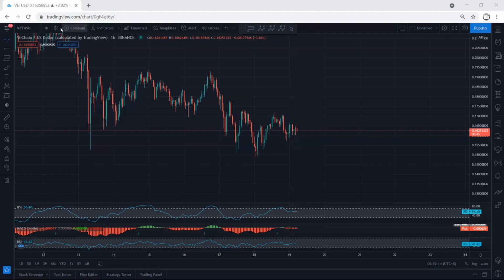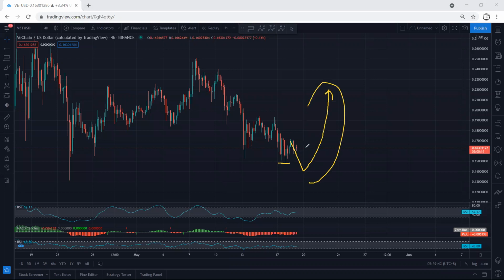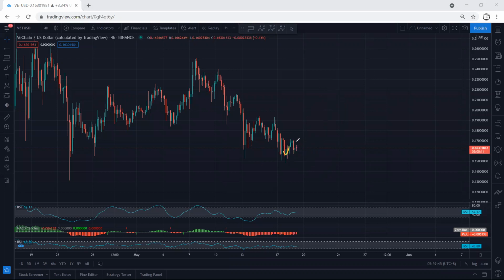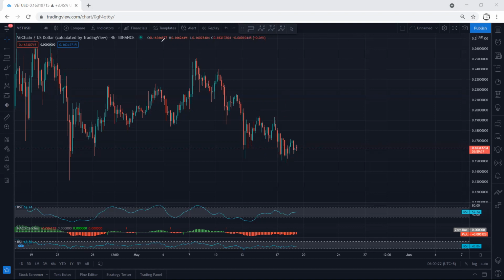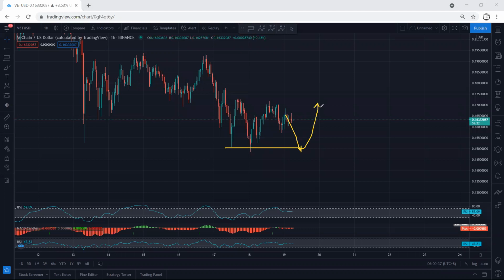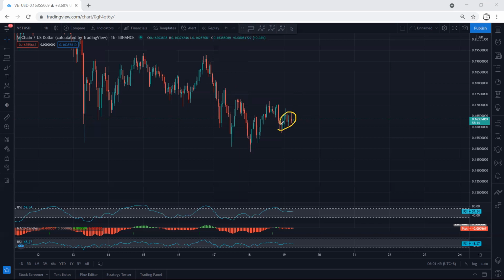VET - VeChain Technical Analysis for May 19, 2021 - VET